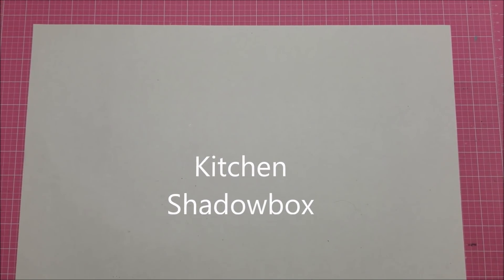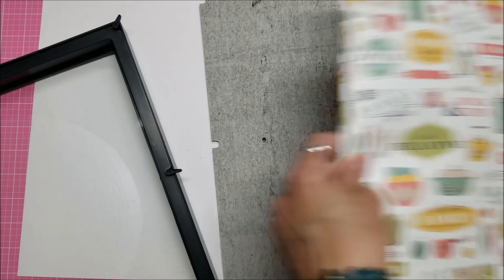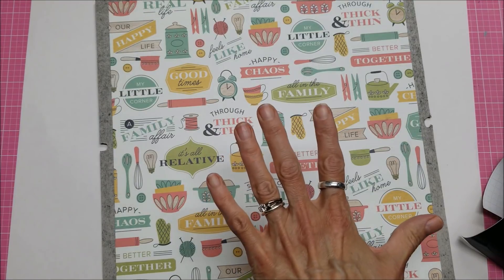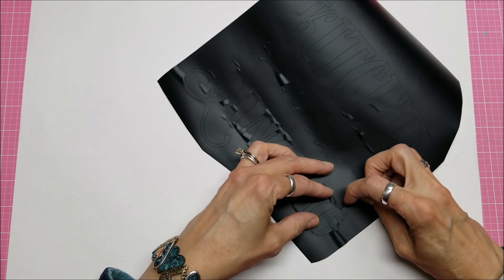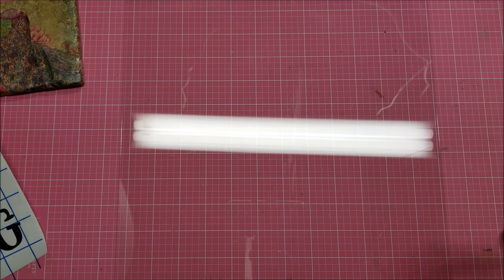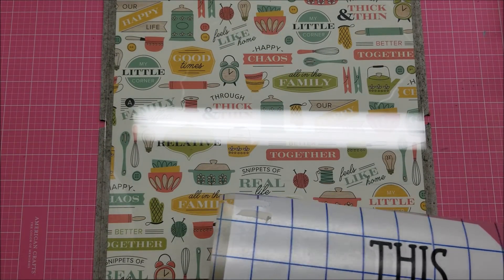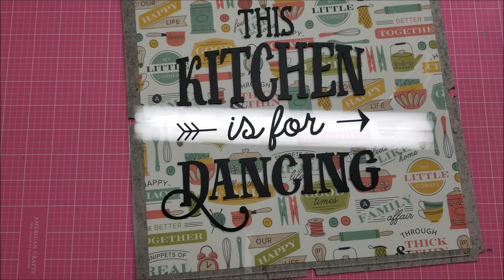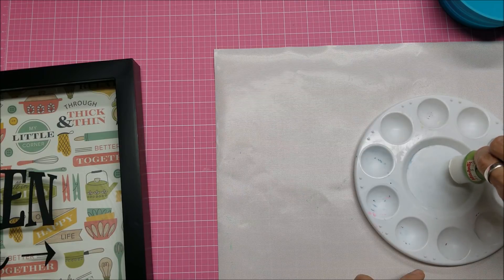Kitchen Shadowbox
I made this shadowbox using card stock from Tuesday Morning and adhesive vinyl with this design
Song:   Natural, by Endless Love